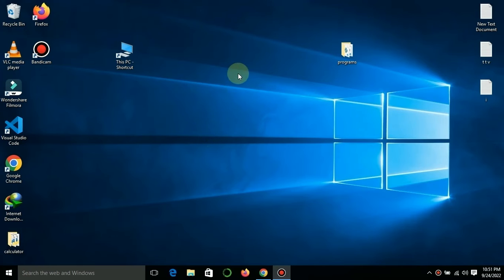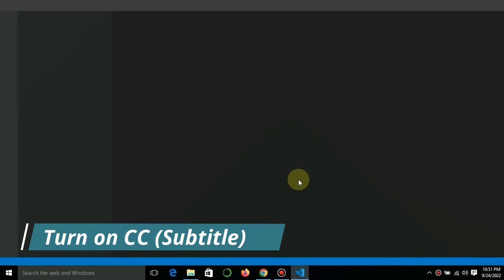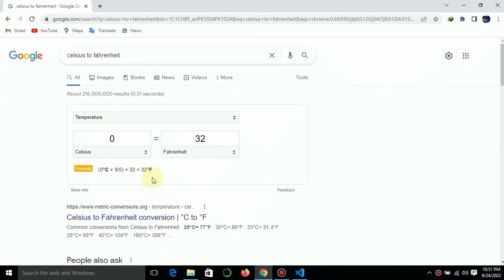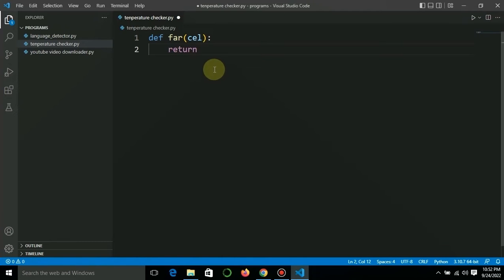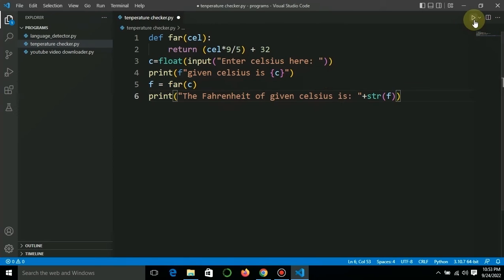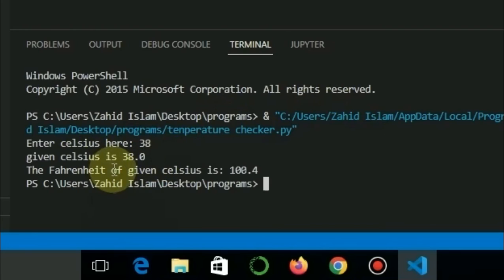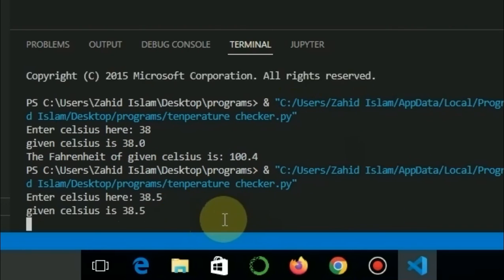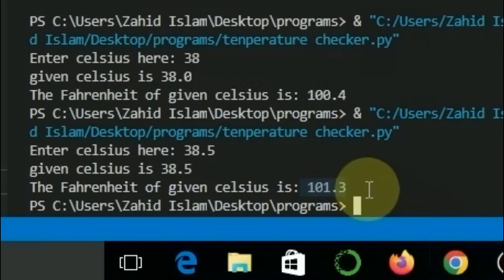How to make Celsius to Fahrenheit Converter Using Python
Welcome Everybody,
In this video we are going to make Celsius to Fahrenheit Converter using python.
this project is best for beginners.

In case you didn't find Normal Formula: (0°C × 9/5) + 32 = 32°F

formula for python: (cel*9/5)+32